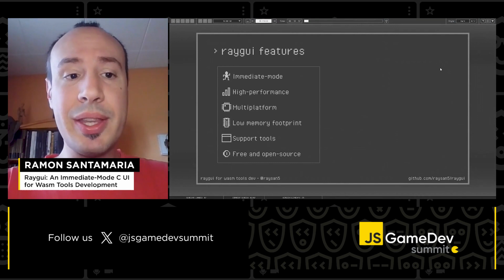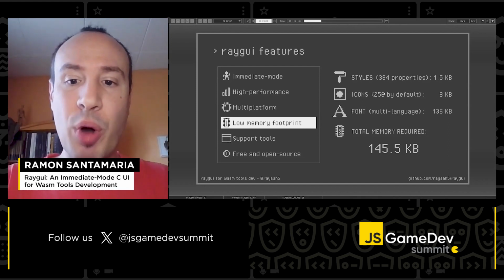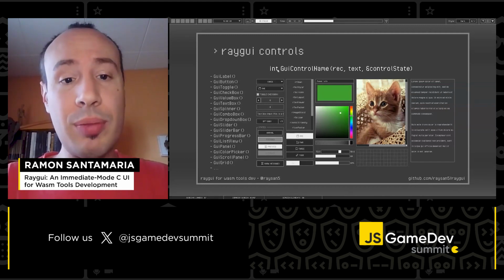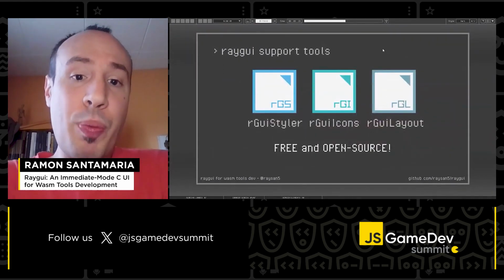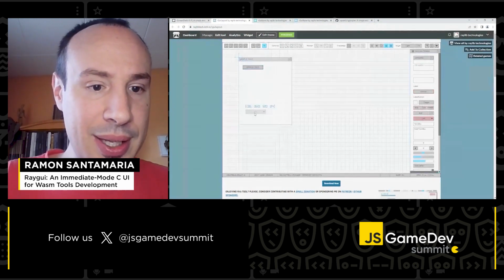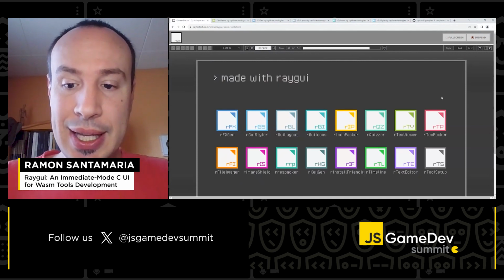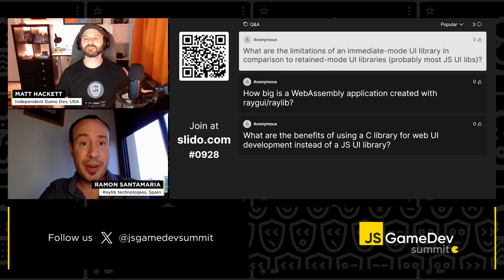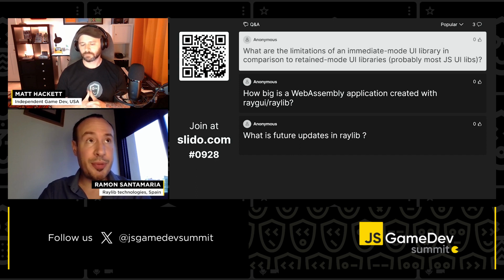raygui - JsGame Dev Summit 2023 presentation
raygui is an immediate-mode C UI library intended for tools development, specially used for WebAssembly applications but also for desktop application or embedded devices applications.

raygui could work with multiple backends but it's build by default over raylib library